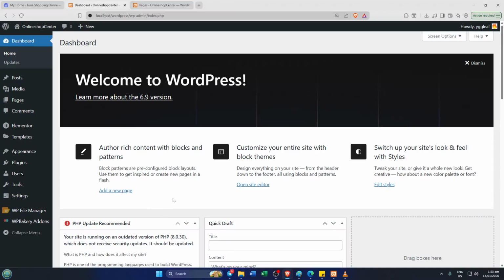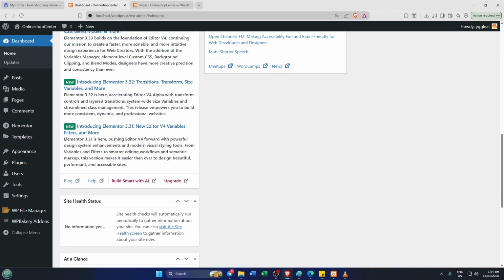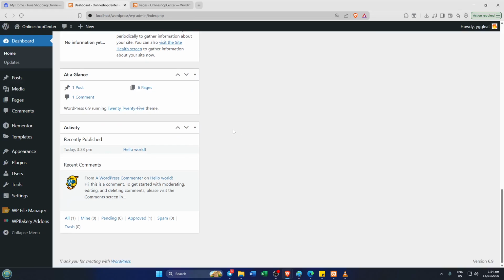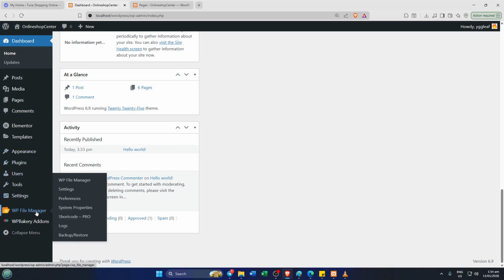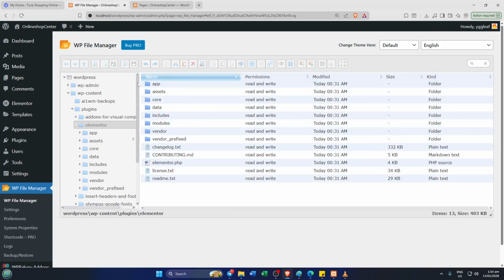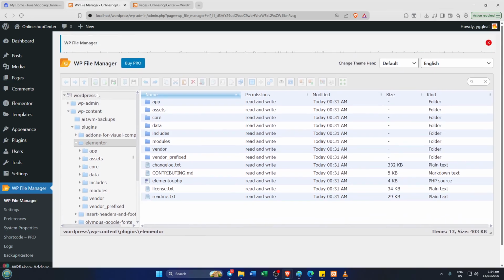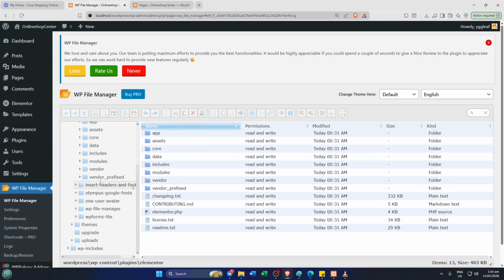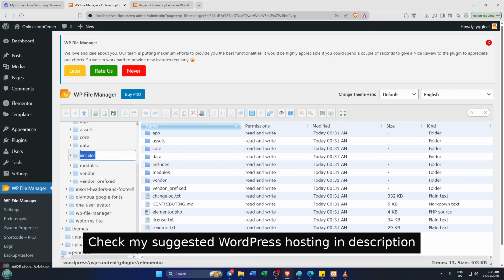How to rename wp-content folder in WordPress (Easiest Way)(2026 Guide)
Learn how to safely rename the wp-content folder in WordPress in this step-by-step tutorial! Renaming wp-content is a useful technique for improved security and custom branding. In this video, we'll cover:

0:00 Introduction
0:45 Why Rename wp-content?
2:10 Preparing Your Site (Backups & Precautions)
3:30 Editing the wp-config.php File
5:00 Renaming the Folder via FTP or File Manager
7:10 Updating Paths and Testing Your Site
8:30 Troubleshooting Common Issues
10:00 Final Recommendations

This tutorial works for all WordPress installations, including shared hosting, VPS, and localhost environments. We'll cover tips that apply to cPanel, Plesk, CyberPanel, and popular hosts.

Supported Platforms: All WordPress versions (self-hosted)